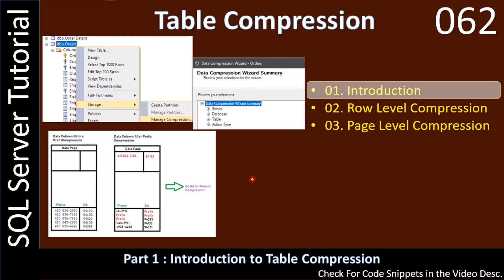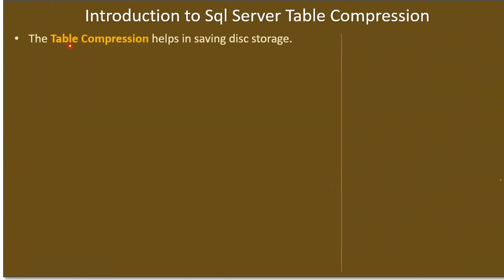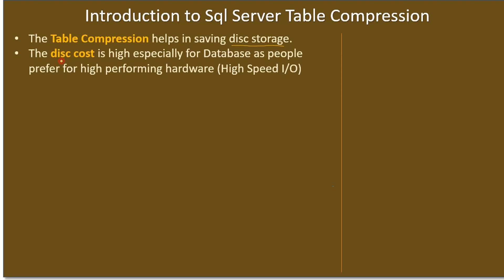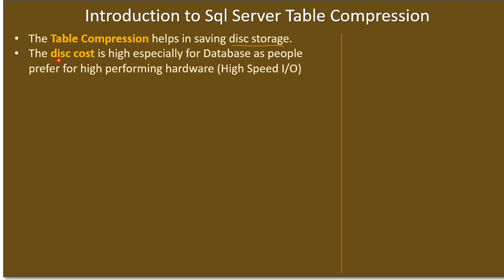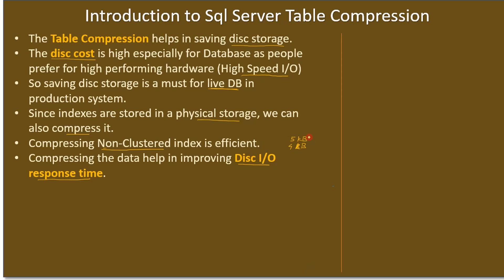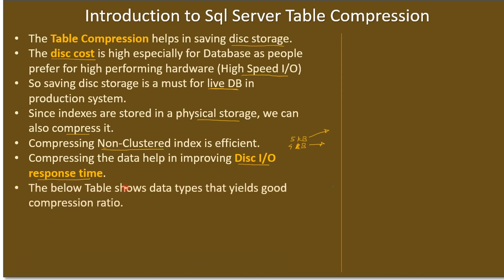Table Compression | Part 1 - Introduction | SSMS TSQL Tutorial #62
In this SQL Server Tutorial, we will learn the basics of Table Compression and how it reduces disc storage cost.